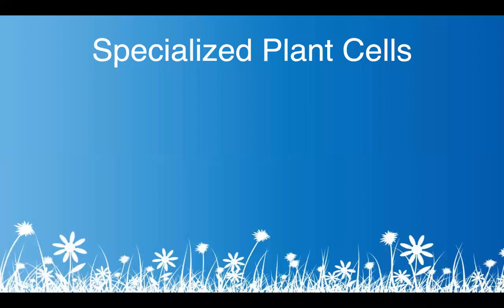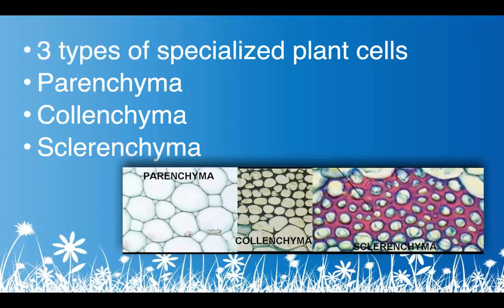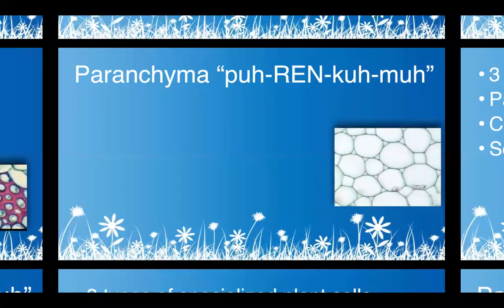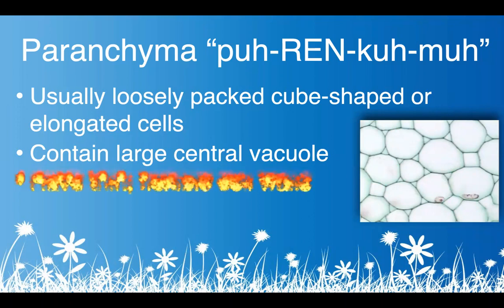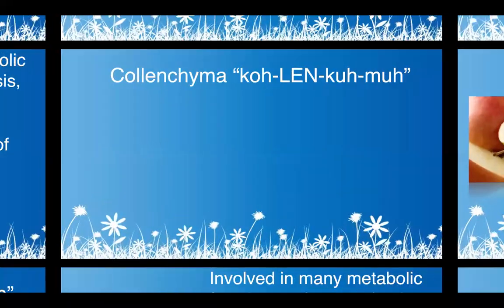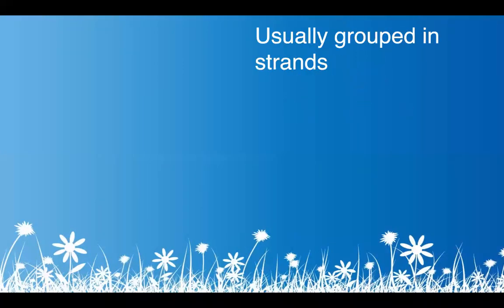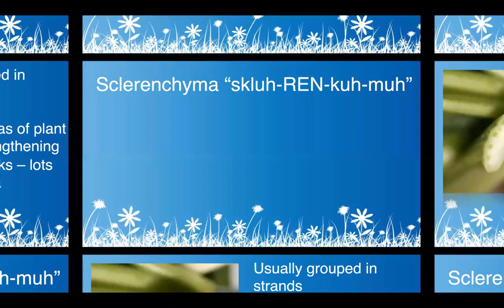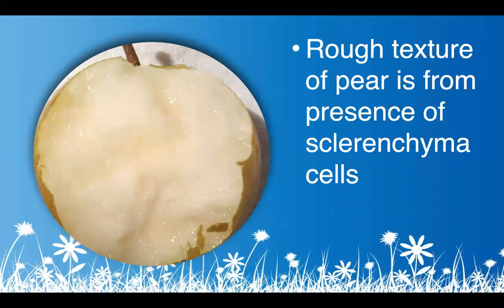Specilized Plant Cells